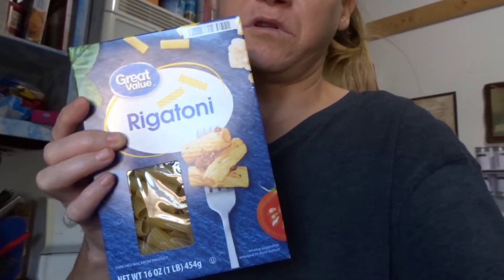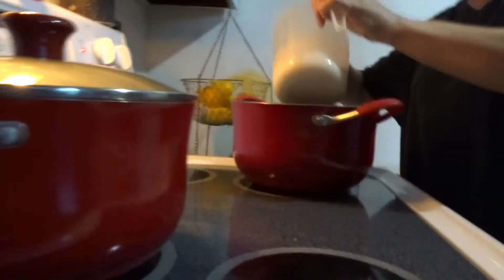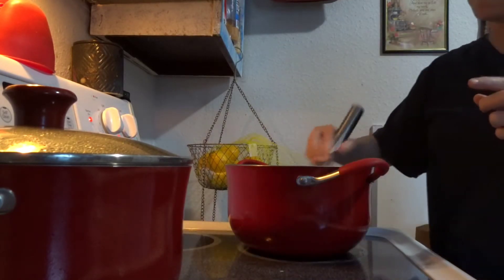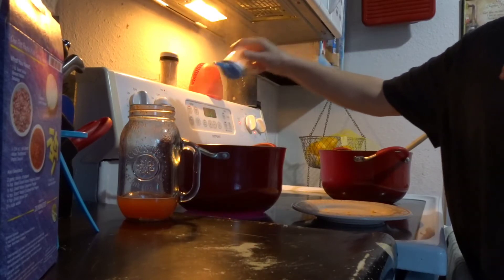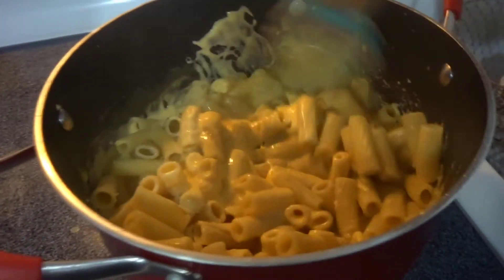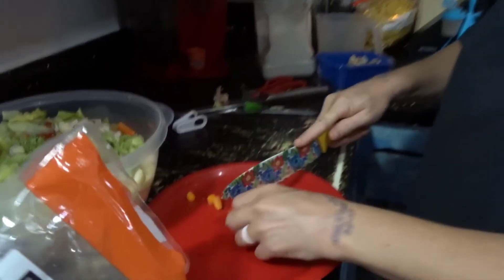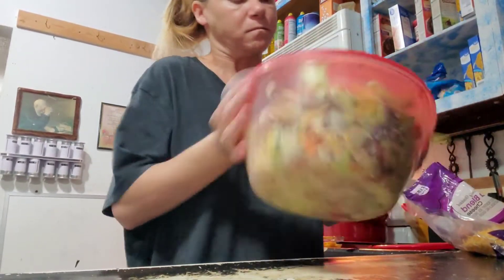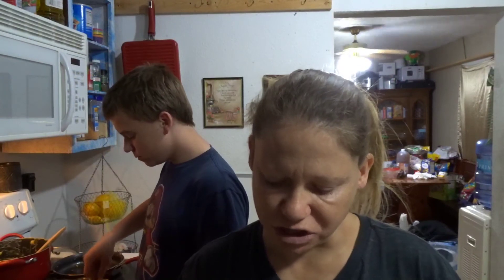My first time making Homemade mac and cheese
I make homemade mac and cheese and a chef salad